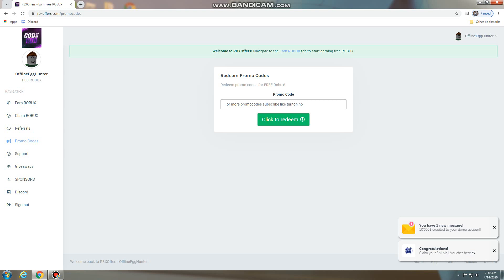Rbxoffers Codes [2020]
This is the channel i post codes for rbxoffers i hope you enjoy